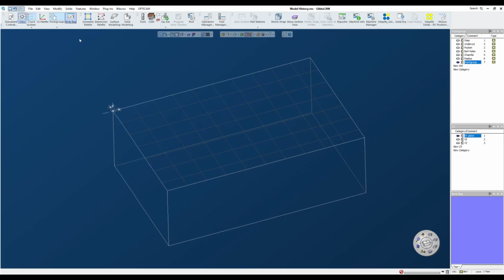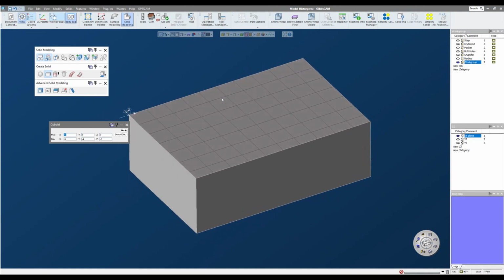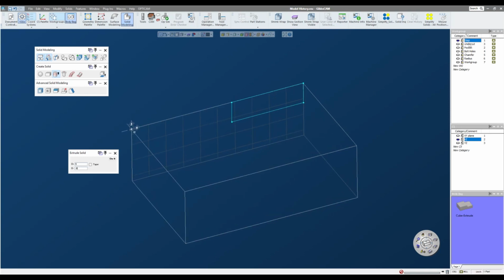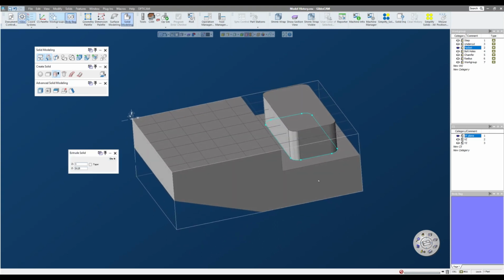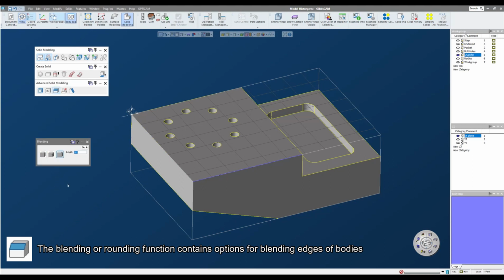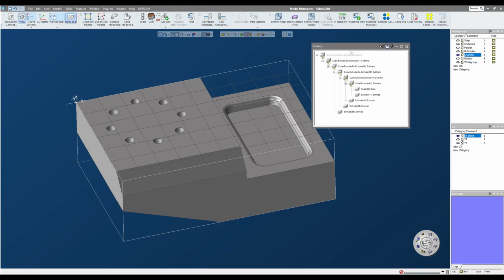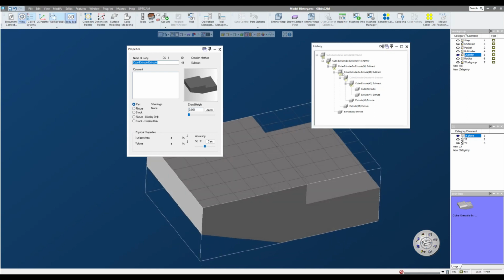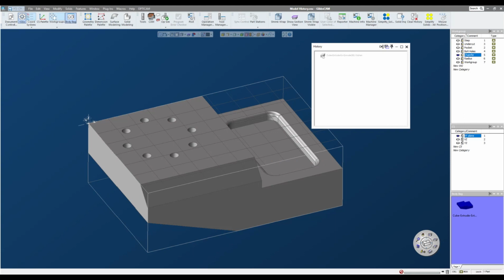CNC PROgrammer #25: Solid Model History in GibbsCAM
Learn best practices, and how to leverage solid model history within GibbsCAM.